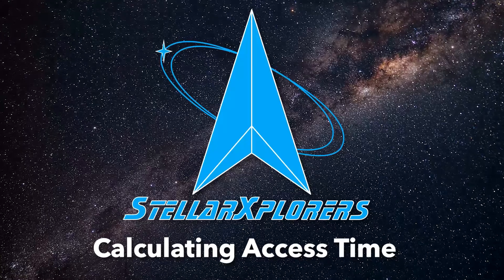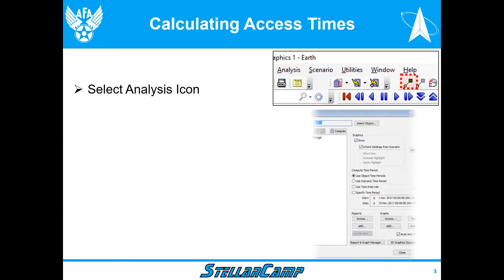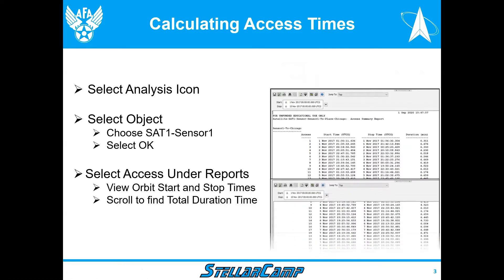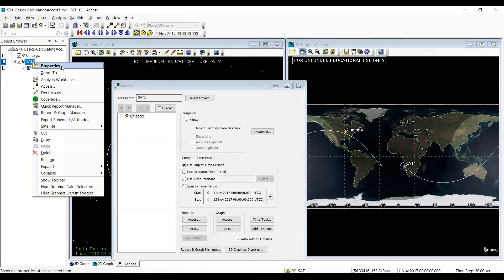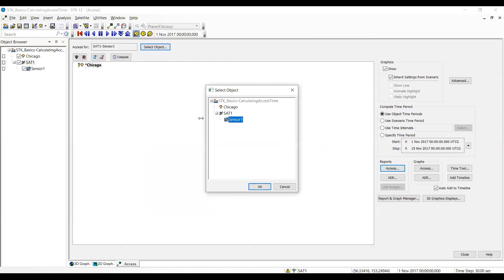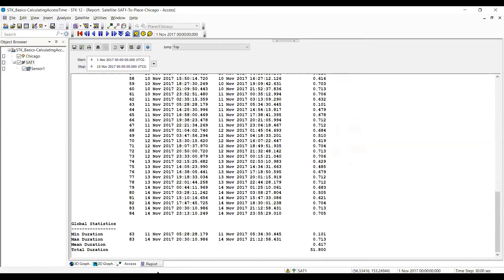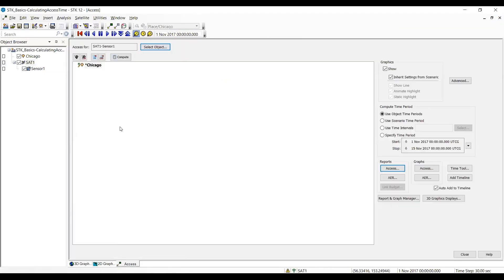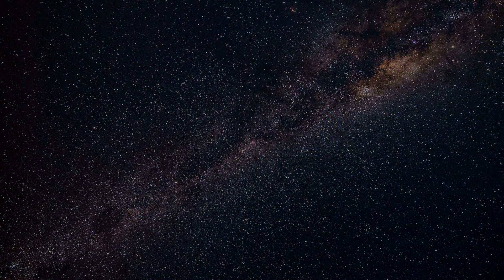Calculating Access Time || STLX Training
Welcome to our StellarXplorers training video series!

Thank you to Bill Yucuis for preparing and presenting the material in this video.